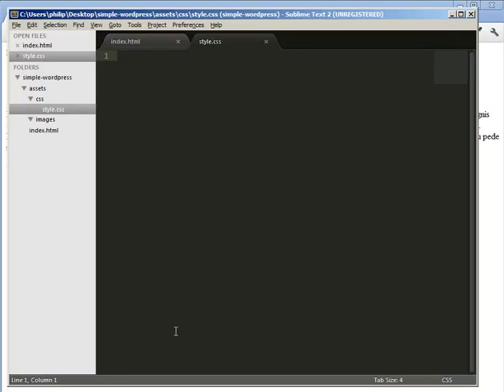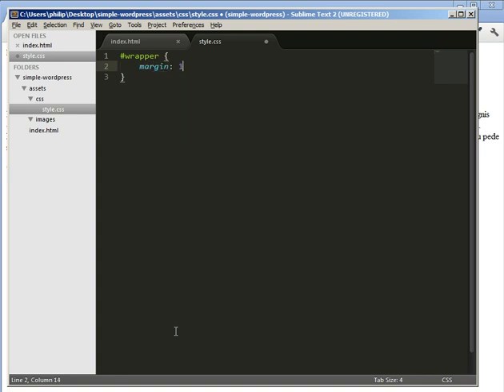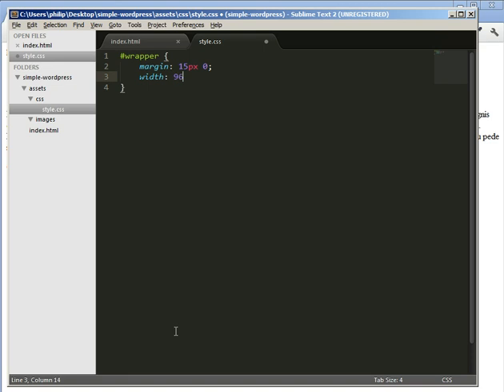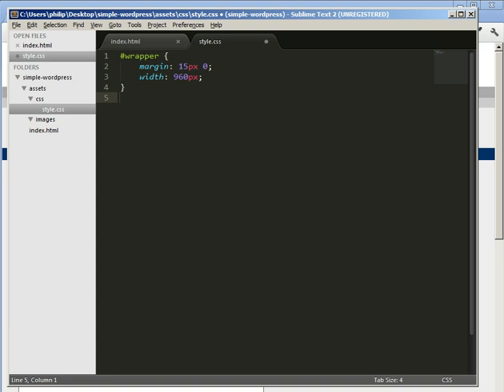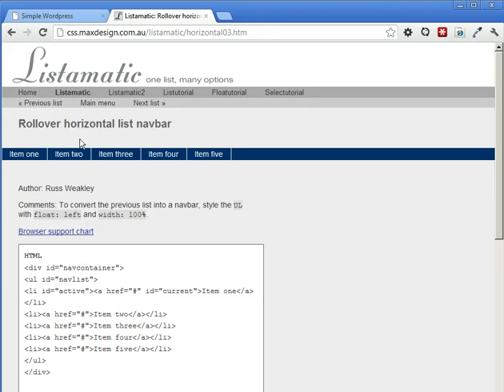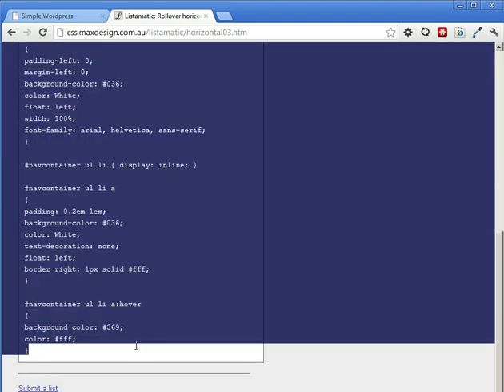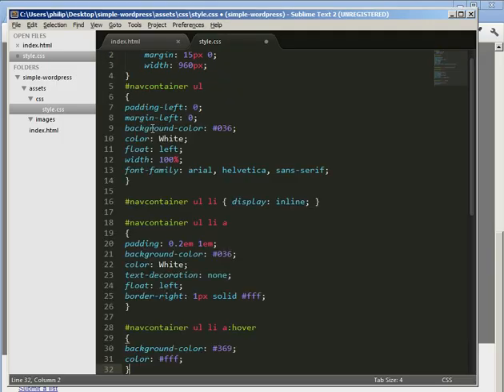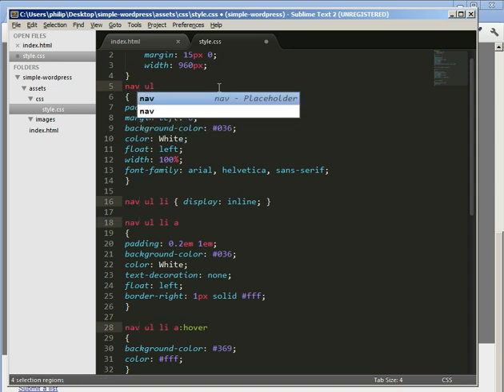Part 2: The CSS